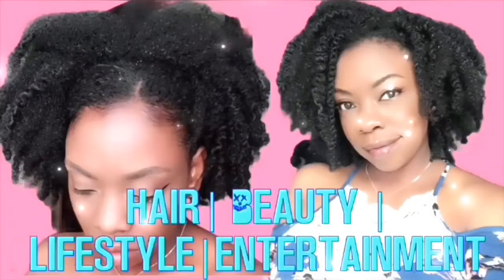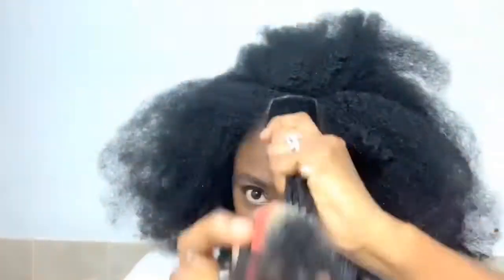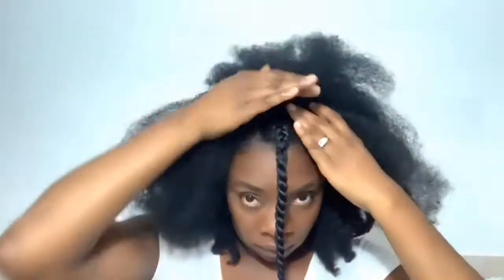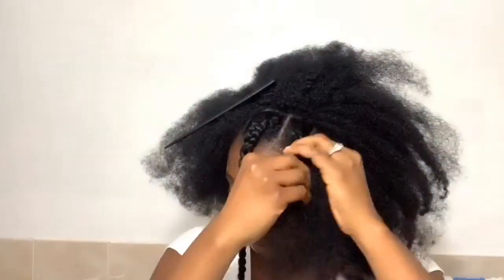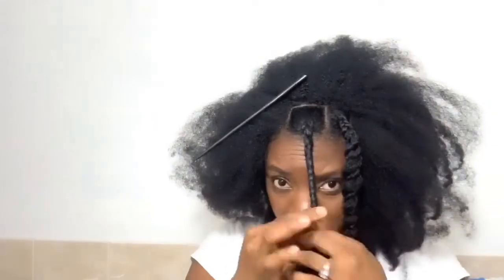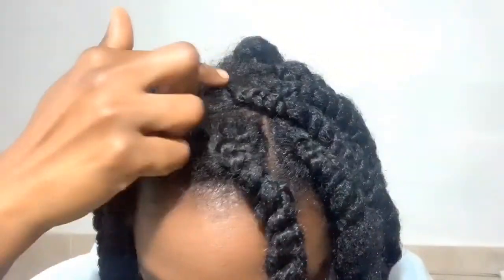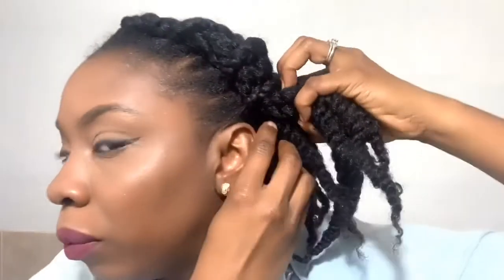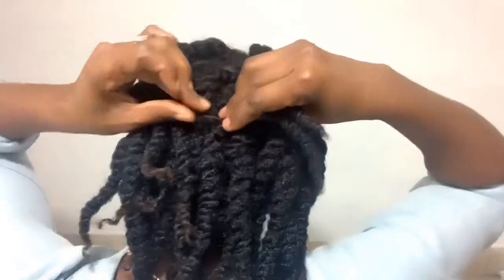QUICK & EASY NATURAL HAIR PROTECTIVE STYLE | Two Strand Twist Pin Up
Protective Style for Natural Hair. An easy Natural Hair  Protective Style. It's another Roll tuck and pin updo on my natural hair, this time styling twists. Super quick and easy protective styles. Roll and Pin Natural Hair Style Tutorial. Super cute, fun natural hair style. Quick and easy Natural Hair protective Style. You can also call this a two strand twist updo or Two strand twist hair style.

Do you love snacking, healthy snacking? Here's $20 worth of FREE SNACKS on me.
Liked something in the vid? I may have a link to it below.

Setting Powder
Lip Gloss

►Products In My Hair
Blue Magic
Moisture Milk
Curl & Style Crème

►Other stuff..
My First Inexpensive Camera
Favorite Crochet Hair
My Kitchen Must Have Instant Pot